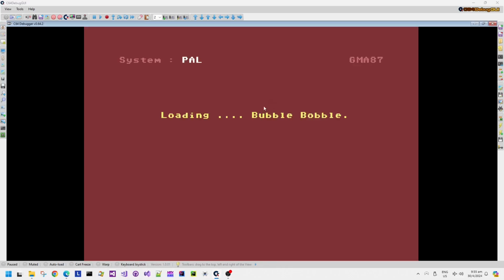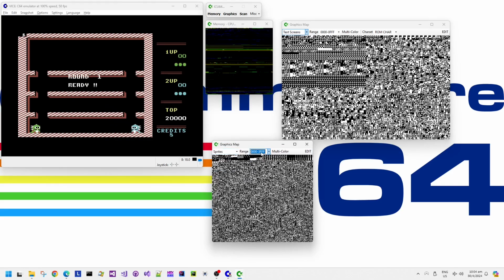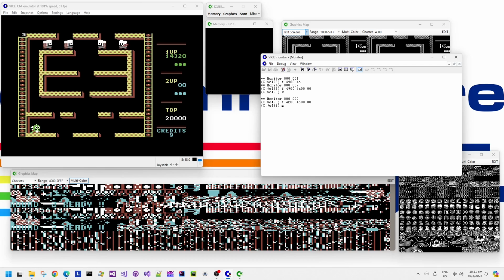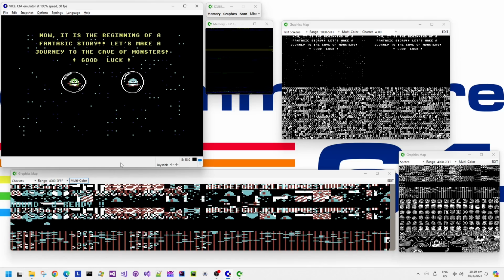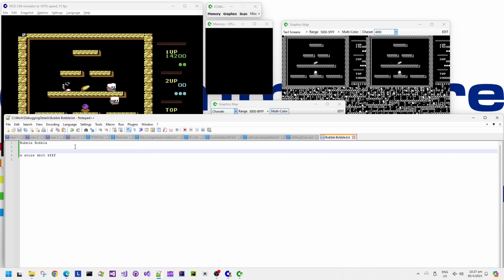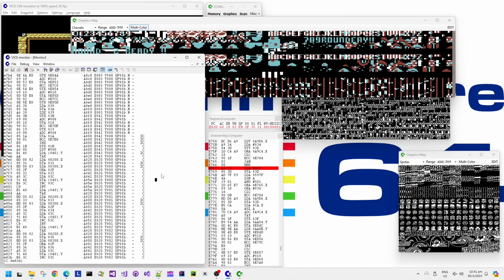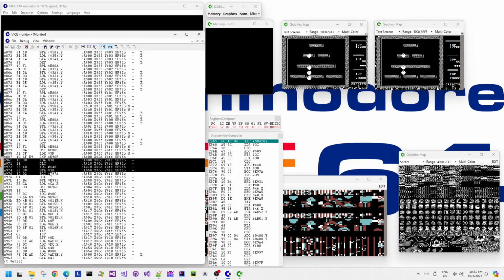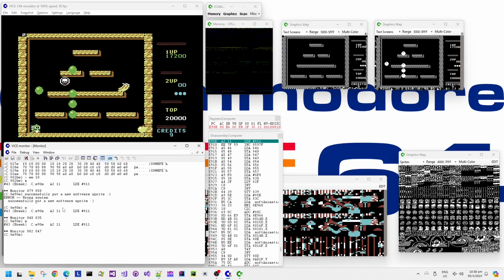C64 Games memories - Bubble Bobble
In this video I look at Commodore 64 Bubble Bobble and how its software sprite rendering works and demonstrate how the code can render extra sprites.

00:12 Introduction
00:29 Disk "Bleep load"
01:07 Memories
01:21 Looking for hardware sprites
01:32 ... and software sprites
02:38 More character masking
03:54 Starting to see dynamic characters
05:16 Two character sets!
05:48 Lots of hardware sprite frames
08:18 Memory write debug, for character sets
09:55 Using the machine code monitor
12:35 Backup screen data
14:15 Dynamic characters for each level
15:26 Collision data
18:18 Finding software sprite code
35:56 Finding frame, xpos and ypos tables
39:01 Rendering new sprites!
41:50 Technical summary